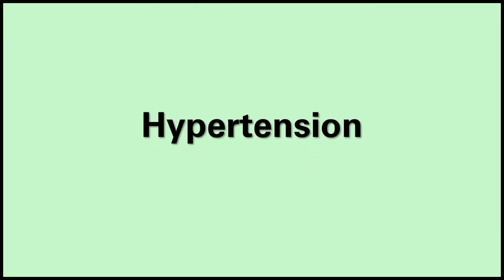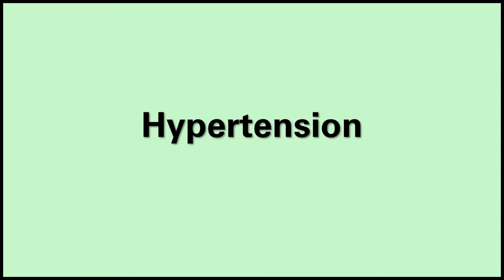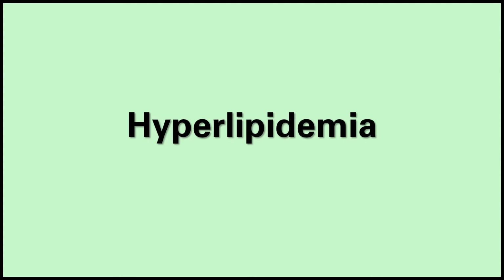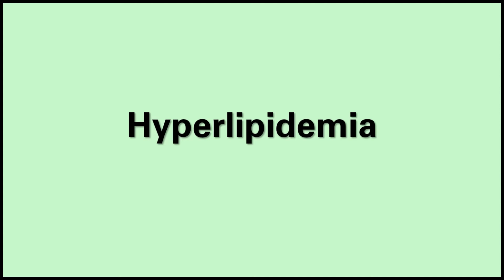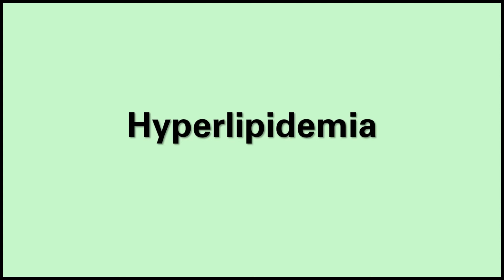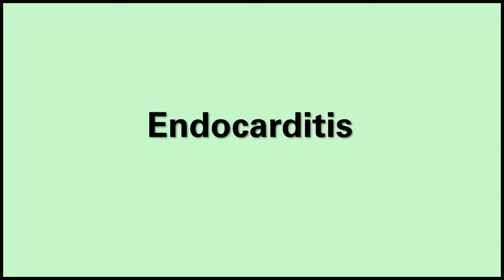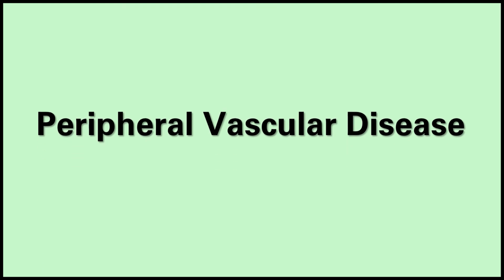Family Med Cardiovascular EOR Review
This is an audio study guide for the Family Medicine (cardiovascular) end-of-rotation exam for Physician Assistant students. It covers each topic in the PAEA blueprint for the cardiovascular portion of the exam. The other Family Medicine topics can be found on my channel!

MORE STUDY CONTENT? Study guide PDFs are available through Etsy or ThriveCart (below). And follow @lauraecalkins on Instagram for more content and ways to connect!

I tried to make this review as organized and concise as possible, but without any critical knowledge gaps. Please let me know if there are any mistakes!

Topics by Time Stamp:
Hypertension – 00:39
Hyperlipidemia – 14:30
Coronary Artery Disease – 20:26
Chest Pain and Angina – 22:30
Arrhythmias – 35:17
Congestive Heart Failure – 48:39
Valvular Disease – 56:17
Endocarditis – 1:00:49
Peripheral Vascular Disease – 1:04:06

Resources:
PAEA Topic List, UpToDate, PANCE Prep Pearls, Rosh Review, Smarty PANCE, Class notes